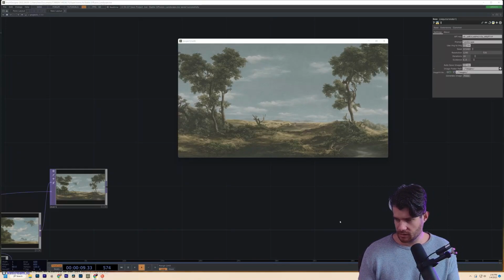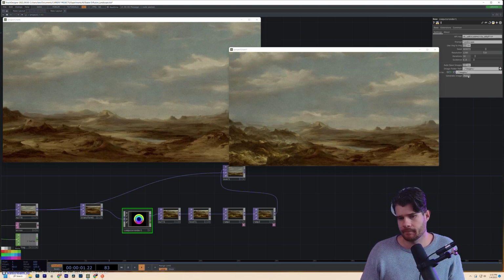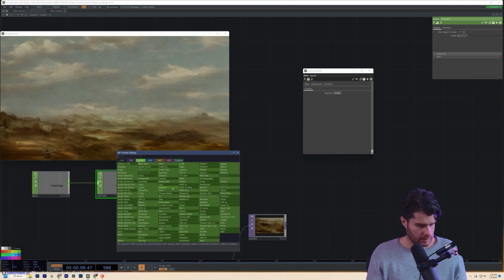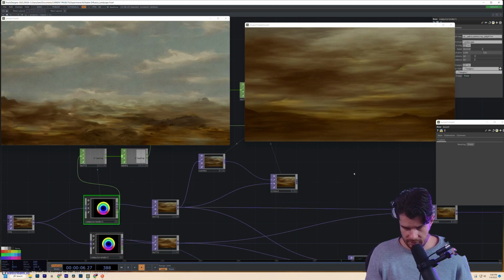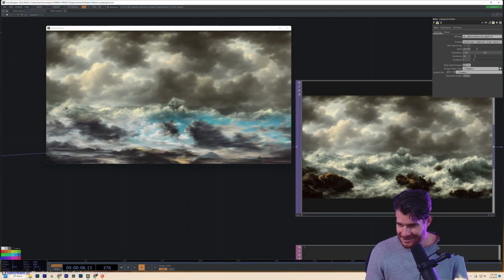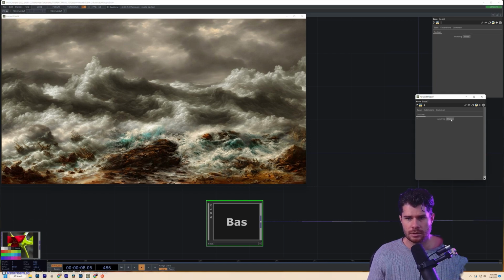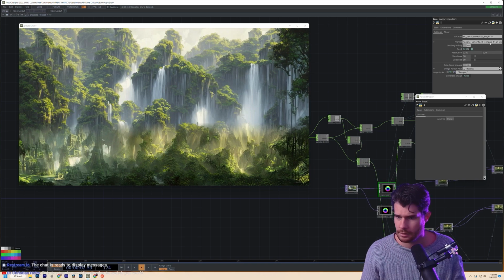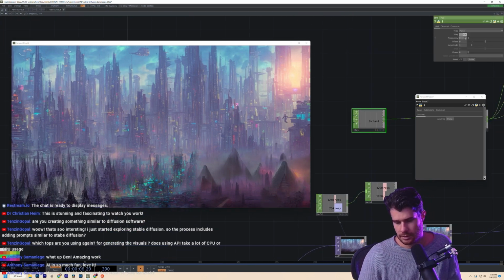Realtime AI Artwork in Touchdesigner with Stable Diffusion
Highlights from my live stream exploring the possibilities of using text prompt based AI tools in a real-time generative environment. Lots of IMG2IMG work + multi-layered diffusion images

Big shoutout to @blankensmithing for his awesome integration of the Compute Render API into touchdesigner, checkout his tutorial on it